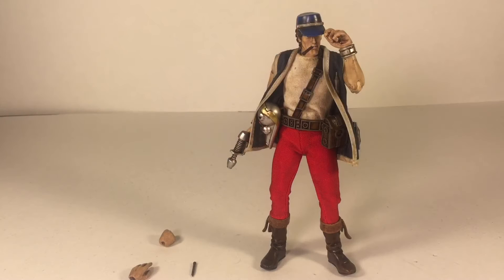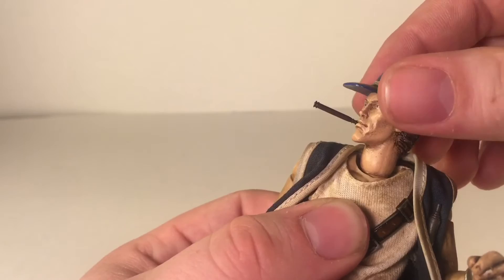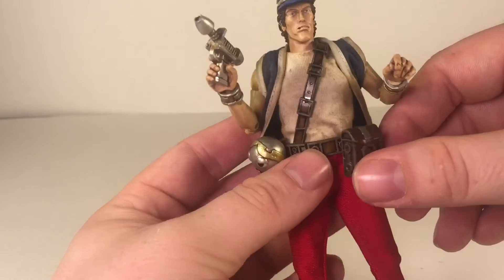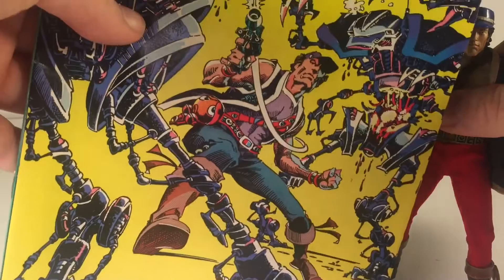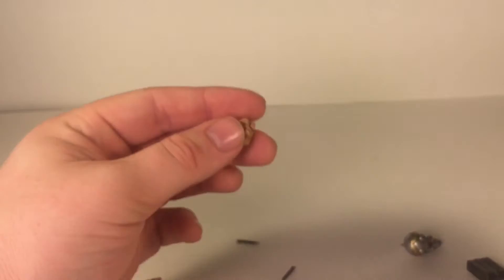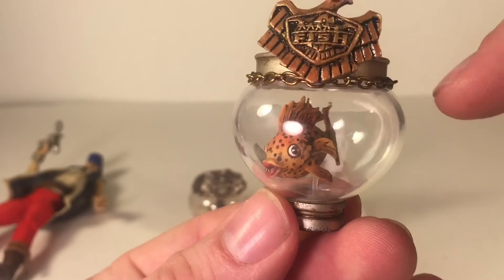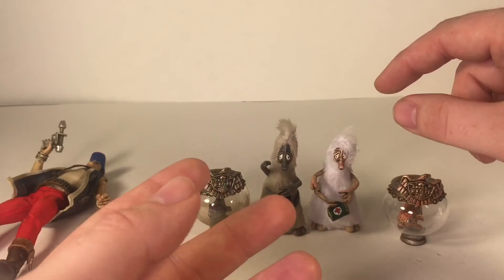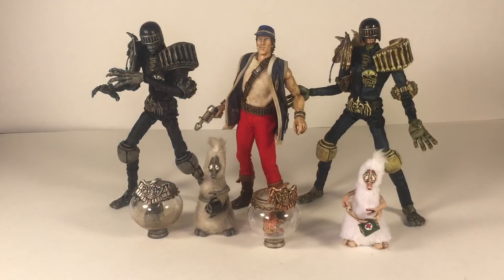ThreeA 2000AD 1/12 Robo-Hunter, Judge Fish, Gronk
Late Review of 3A's newest figure installment of Robo-Hunter, Judge Fish, and Gronk from their 2000AD line. No one else I've found be has really done then, so I hope this video is of some help in your decision making on picking them up! Leave feedback if you like!